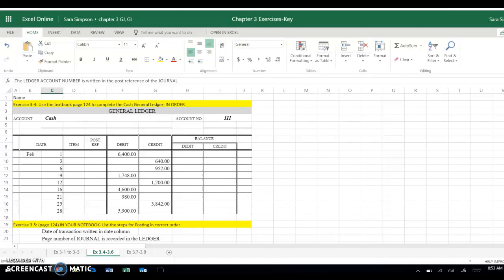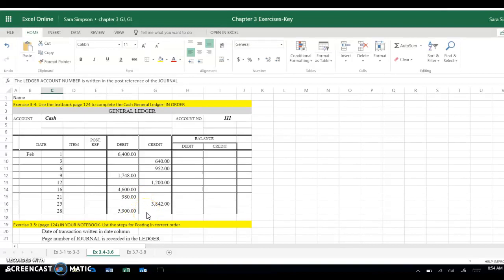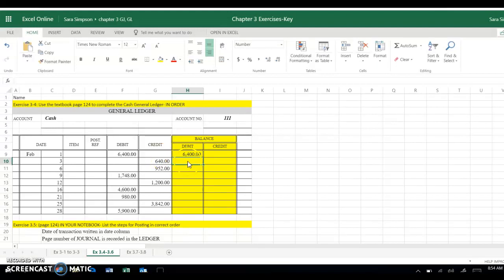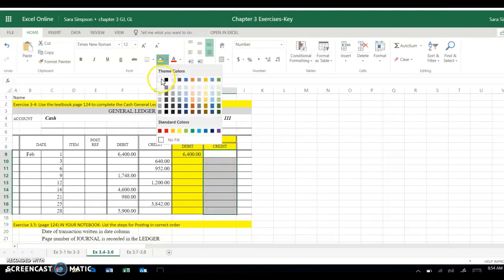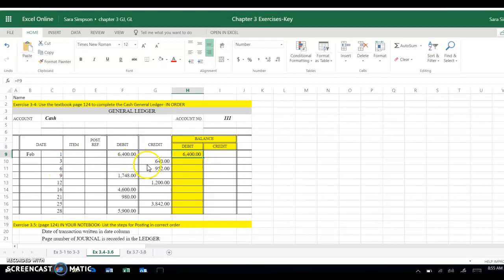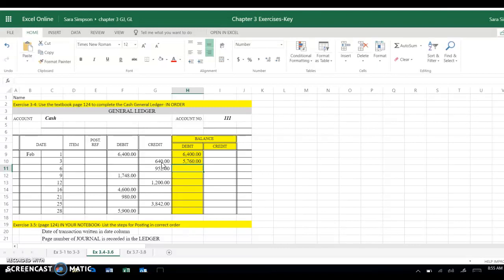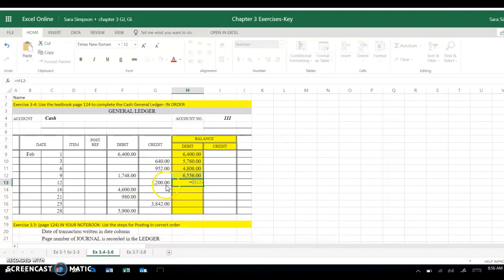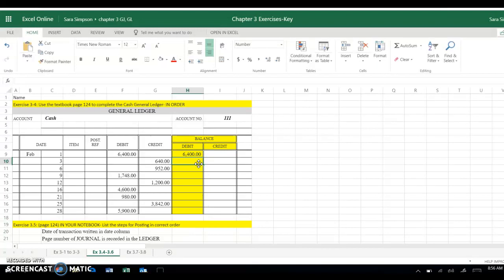Exercise 3.4 Posting to Cash & finding Balances